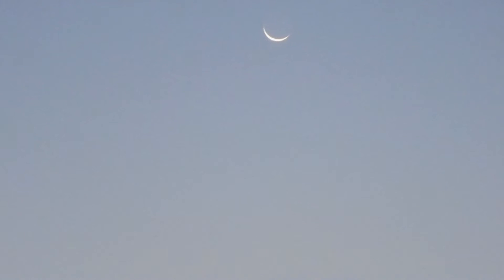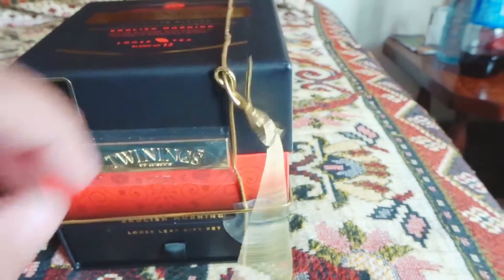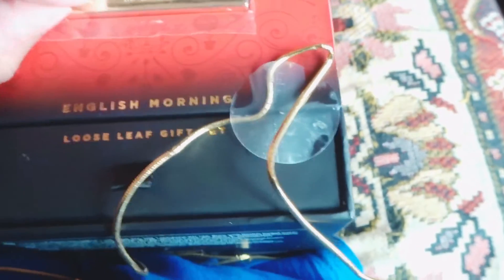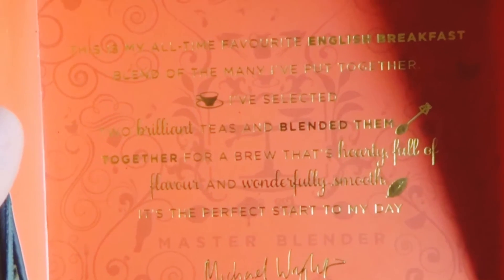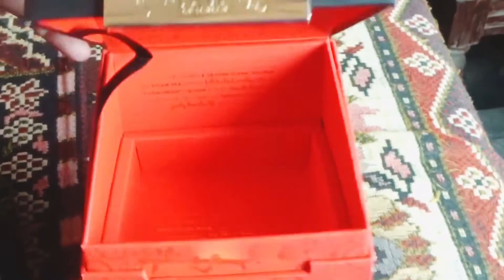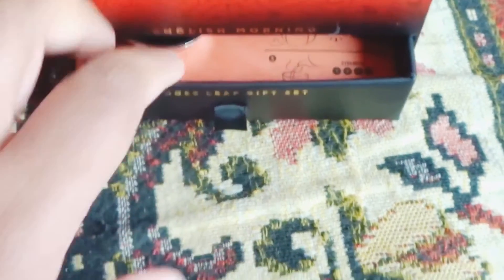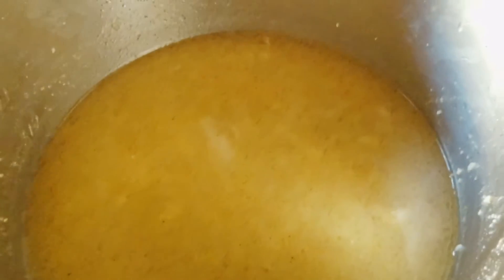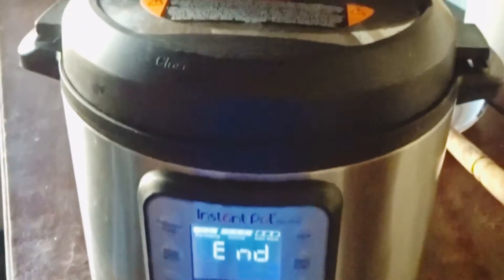British pakistani expats Living in Pakistan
Being from the u.k we Just wanted to share  my experience on living in pakistanand how life is going on in pakistan if you are thinking of moving to Pakistan im here to answer any questions.
we have moved to a village life in pakistan so we can be with family but my advice would be if your moving to pakistan do consider if your able to live with extended family.
As there is a culture difference.
Being a expet and moving to a foreign country can be a big move and it takes alot especially if your moving as a family.